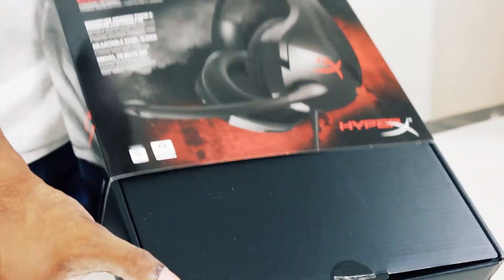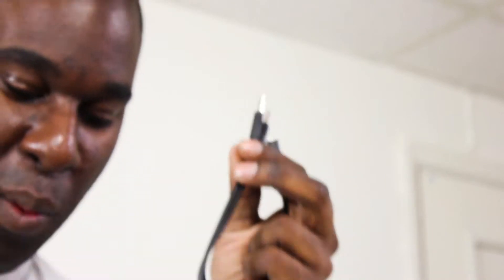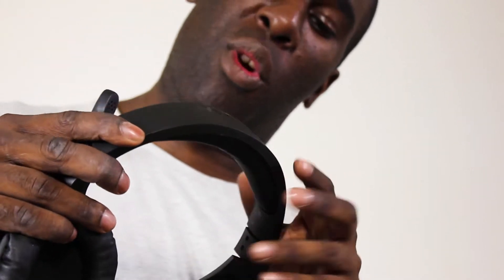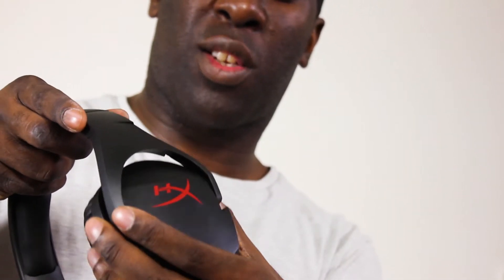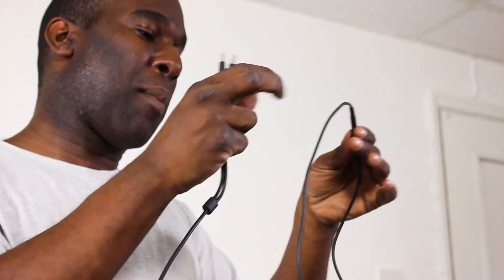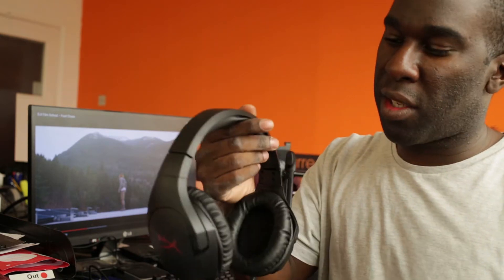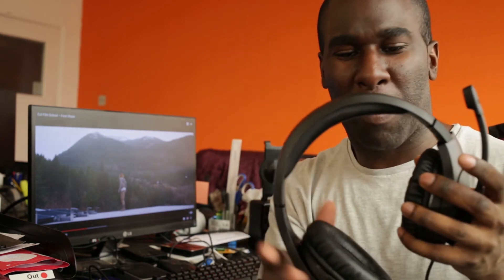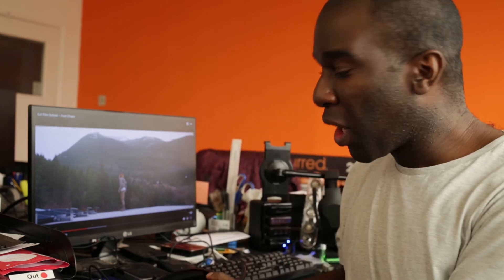HyperX Cloud Stinger Review THE Budget Gaming Headset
⭐Prime Student 6-month trial offer:⭐

Unlimited One-Day Delivery on millions of items
Streaming of thousands of movies and TV shows with Prime Video
Over 2 million songs on Prime Music

Today we are reviewing the cool Hyper X Cloud Stinger Gaming Headphones! 😄 With some pretty cool features, we take a look and guide you through what is included. To find out what we thought, what it can do, our likes and dislikes, watch the video! 📹

Where to find Hyper X Cloud Stinger!?

If you liked this video then why not checkout some of these as well. 📹